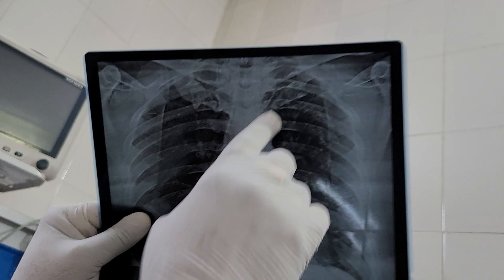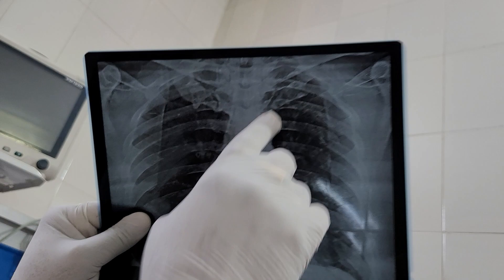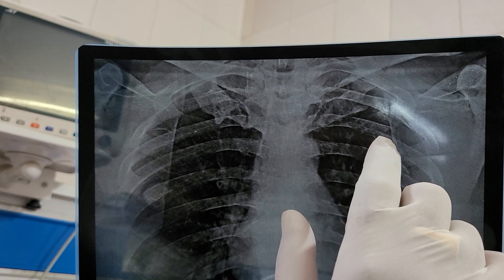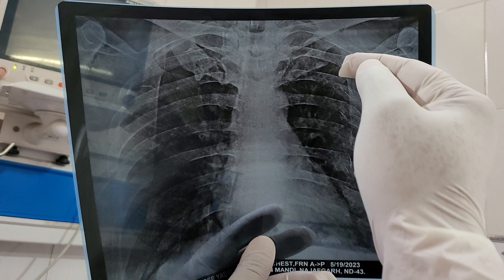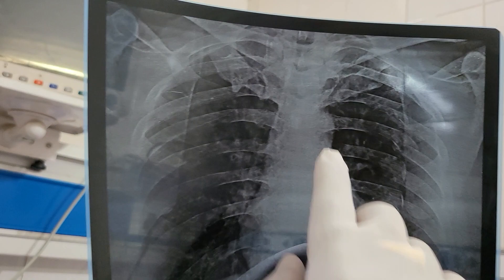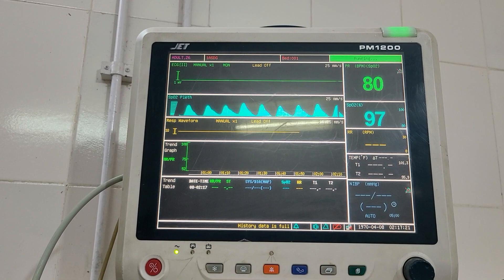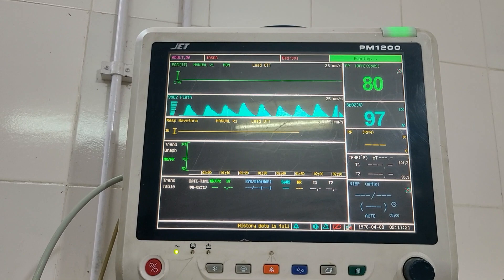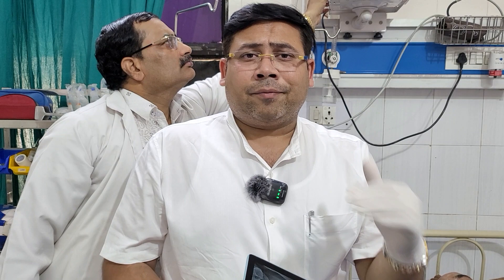||Flail Chest ||flail chest management ||Dr.Saurabh Dixit||Concept based approach||Surgery Clinicals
Presenting a case of flail chest with complete understanding of the pathogenesis and management .Thankful to patient for helping us record a video for purpose of Medical Education.
So, learn and understand the basic approach to a  patient of flail chest ..

For patient appointments:
call
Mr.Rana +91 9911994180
Hospital Reception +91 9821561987,       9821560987